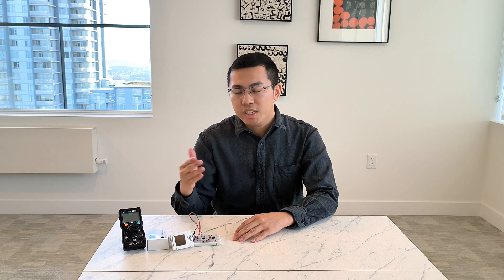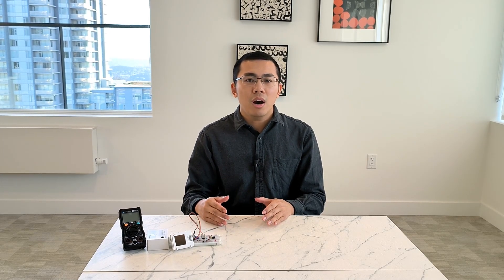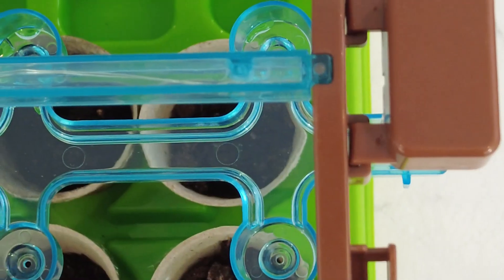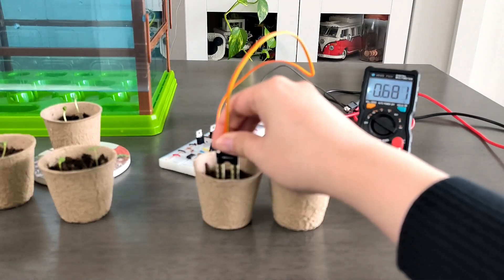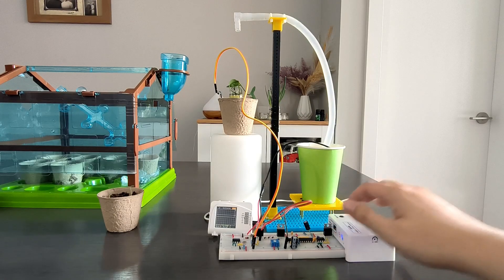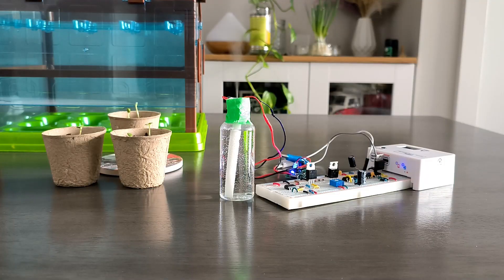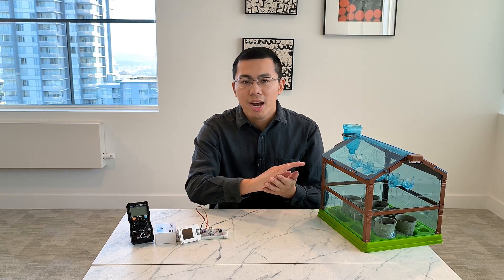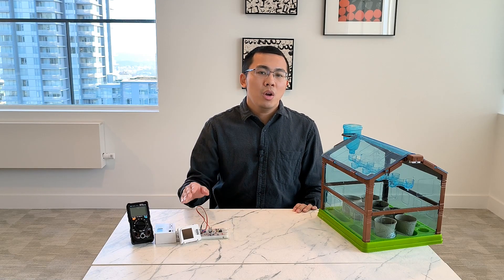Building a Smart Greenhouse - Interactive Learning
An interactive, tangible journey to learn about electronics, sensors and actuators at home through building of a greenhouse model.

A project level continuation of fundamental electronics, powered by EIM Technology.